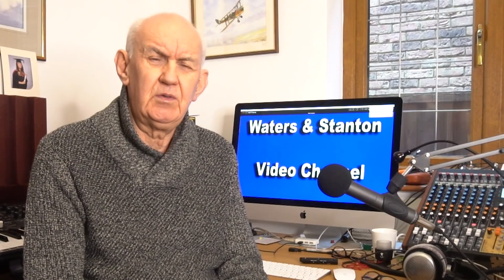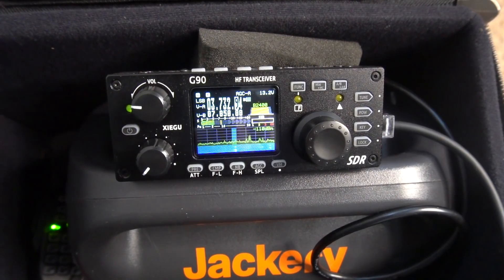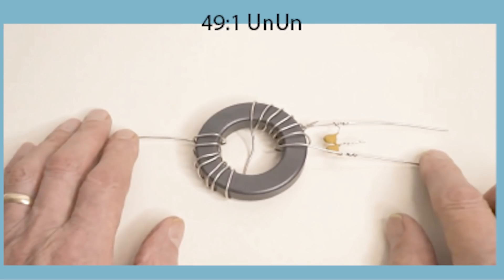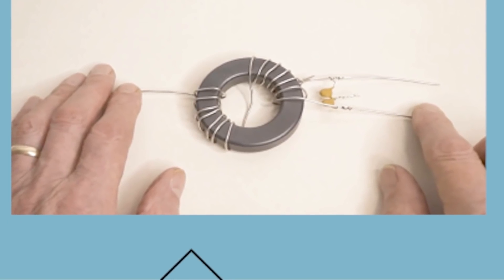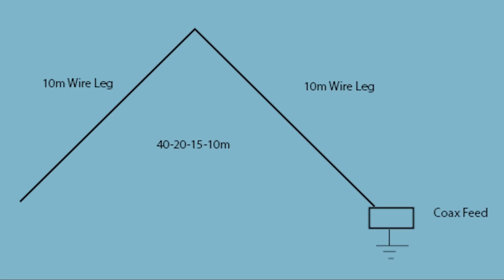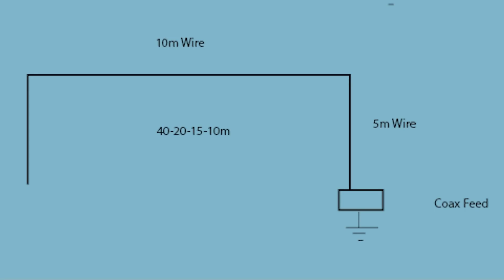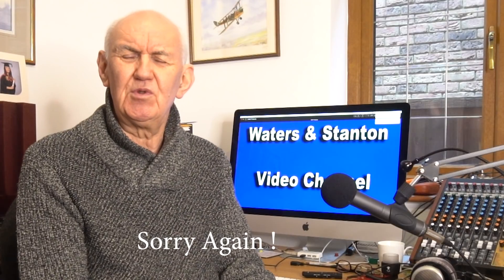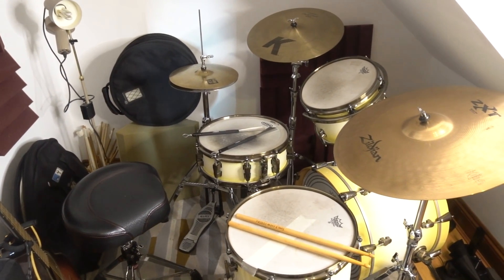Ham Radio END FED HALF WAVE Antenna - 40-20-15-10m -Bend it as You Like !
The EFHW antenna takes some bearing. You can bend it to fit quite small gardens. Here ae some Guide lines.